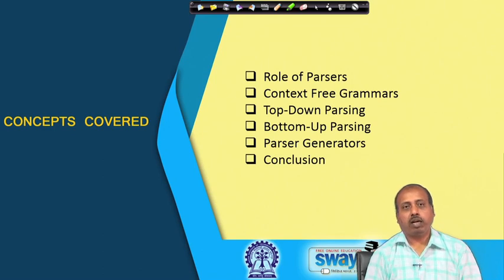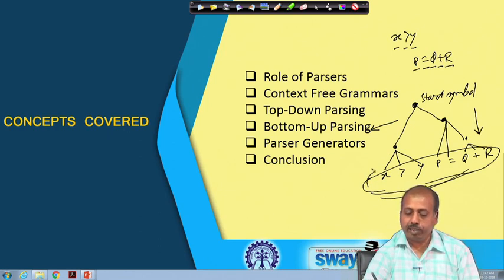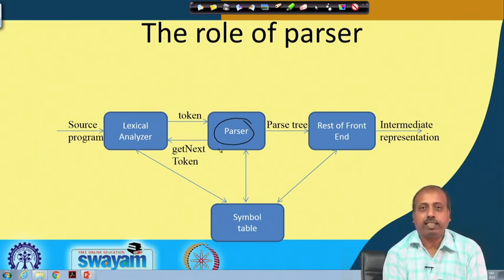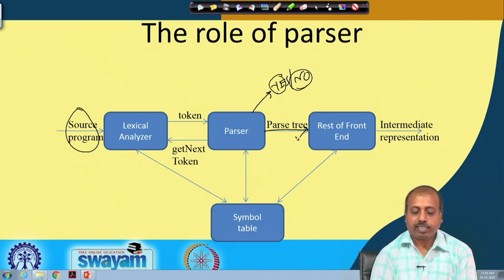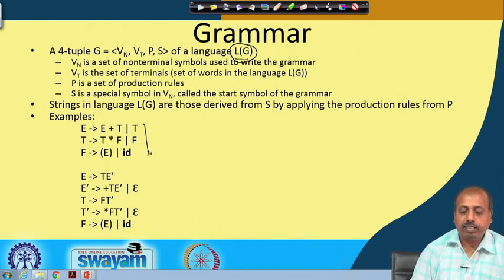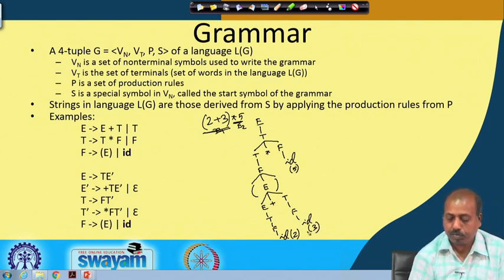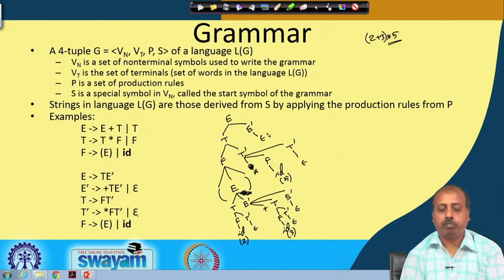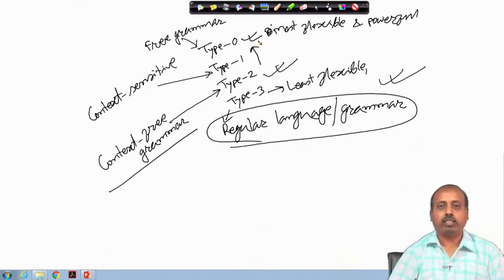Lecture 16: Parser